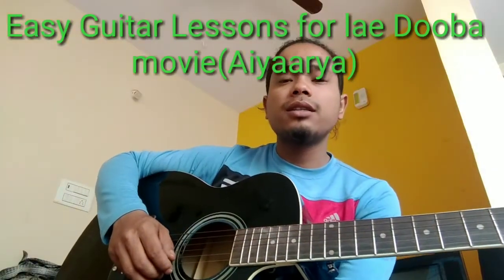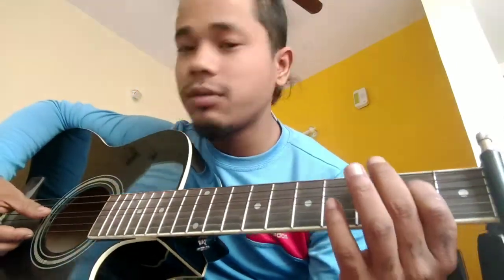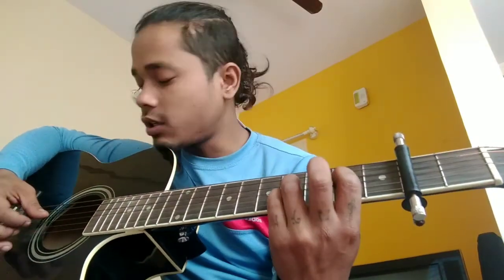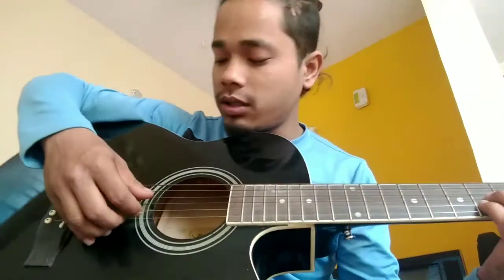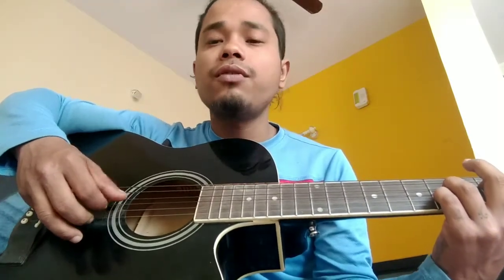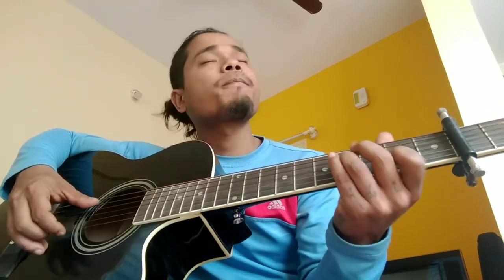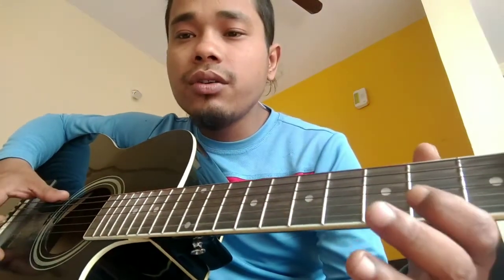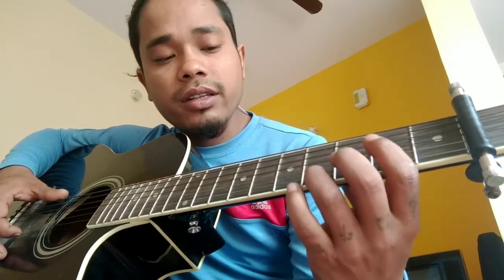Easy guitar lessons for Lae Dooba(Aiyaarya) Chords and intro music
Easy guitar lessons for Lae Dooba(Aiyaarya)